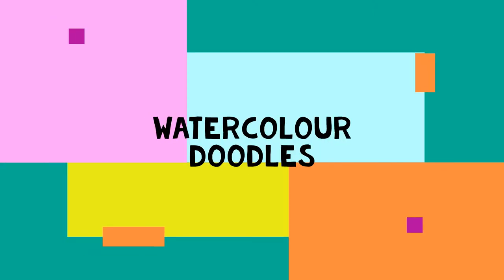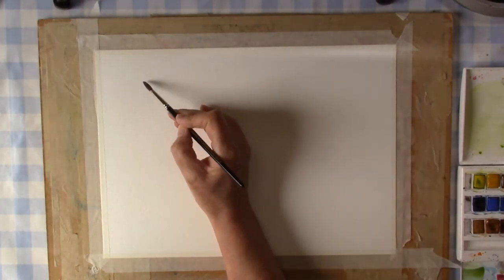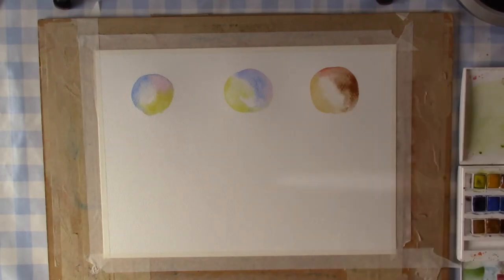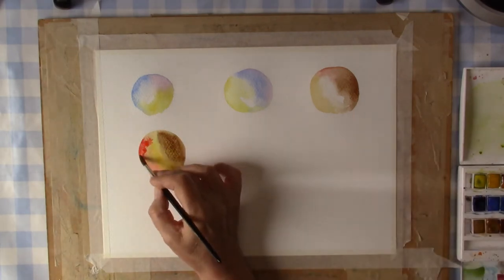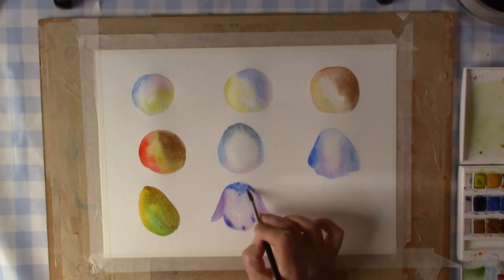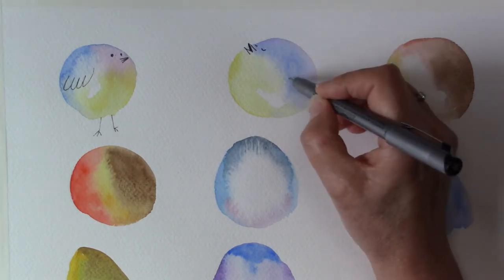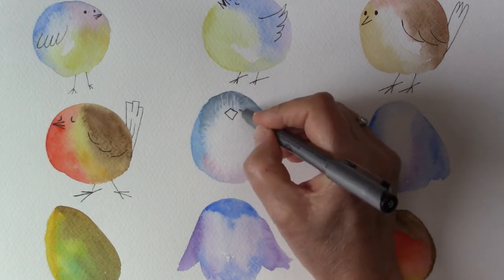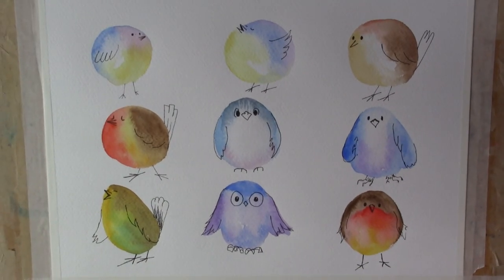Roundies Doodles - Fun things to do with Watercolour and a Pen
Playing with watercolour. Never had a go at watercolour before try this. All you need is some watercolour paper, watercolour paints, brush and a pen or biro.
Paint some round shapes using 2 or 3 colours. Let it dry and then create stylised birds, animals or whatever you like.  I did birds.
I used:  Fabriano Watercolour paper 140lb;  Rosemary & Co Watercolour Brush; Winsor & Newton Cotman paints and a black waterproof pen (but a biro will do).
The inspiration for these doodles came from CreationsCeeCee on Instagram, I loved the idea and decided to give it a go.
Sorry for the quality. I adapted my tripod so I could do overhead recording but the lighting wasn't that good - it's a learning curve.
If you like my first effort, give me a thumbs up  - thank you.

If you are interested in the brushes I used you can purchase them